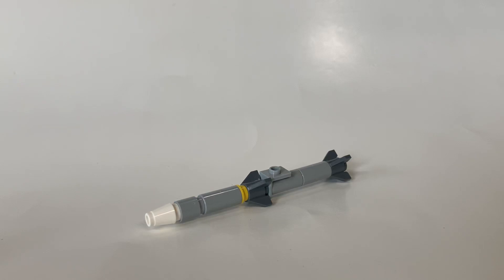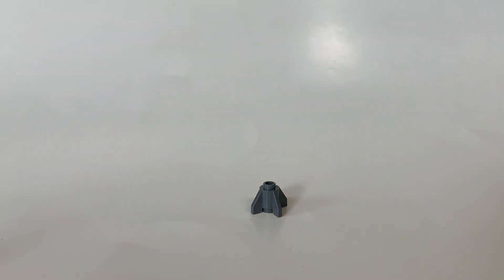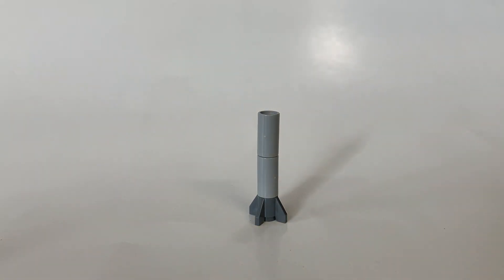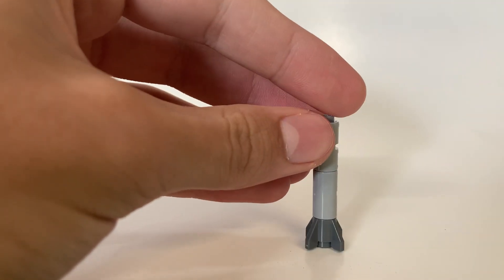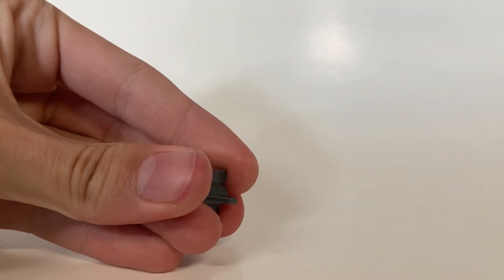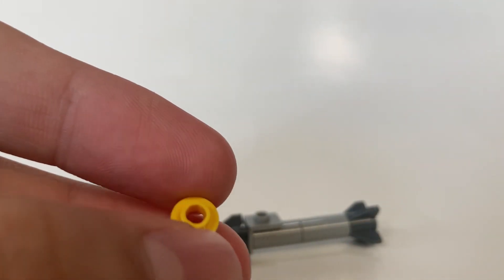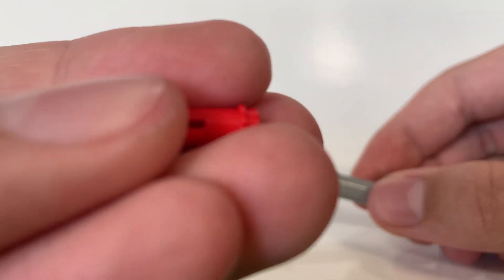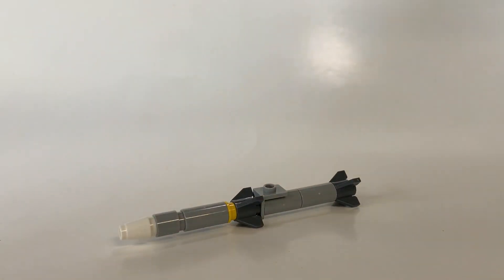Lego AIM-120 AMRAAM Missile build tutorial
Parts list:

x3 Technic, Pin Connector Round 2L Light Bluish Gray

x2 Brick, Round 1 x 1 with Fins Dark Bluish Gray

x1 Brick, Round 1 x 1 Light Bluish Gray

x1 Plate, Round 1 x 1 with Open Stud Yellow

x1 Minifigure Neck Bracket with Back Stud Light Bluish Gray

x1 Technic, Pin 1/2 with 2L Bar Extension (Flick Missile) Light Bluish Gray*

x1 Bar 3L Black*

x1 Technic, Pin with Short Friction Ridges Black*

x1 Technic, Pin 1/2 with Friction Ridges Red*

x1 Cone 1 x 1 White

*Can be substituted by any color